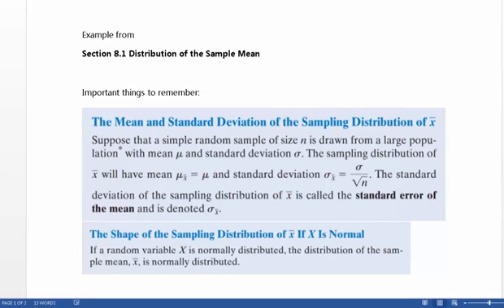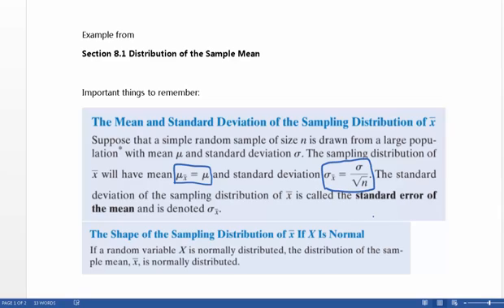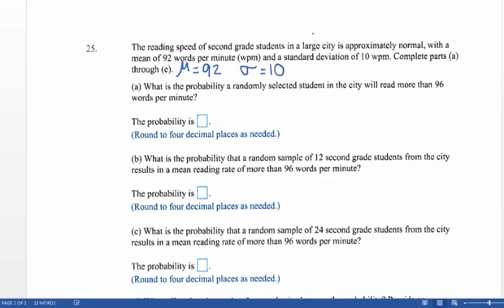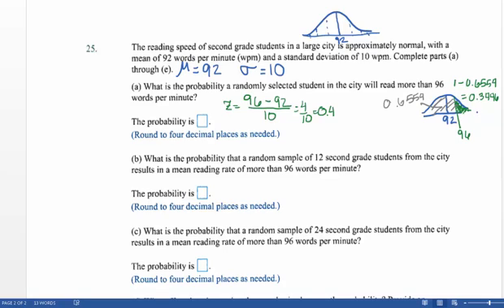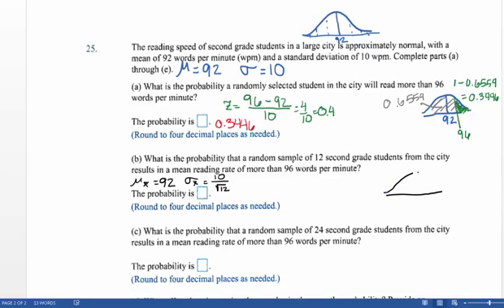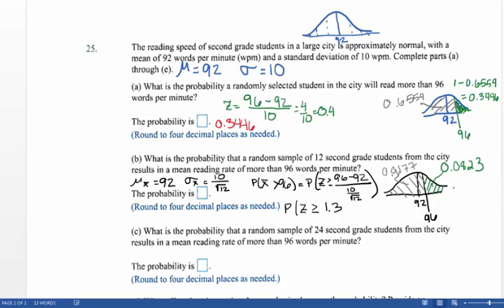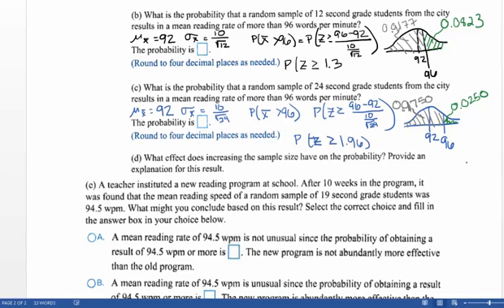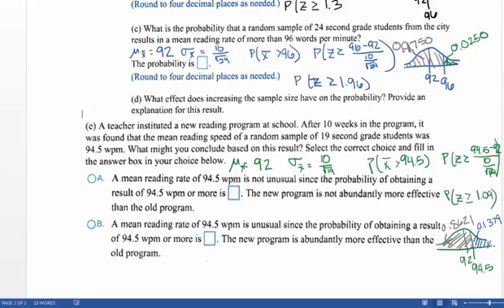MATH 1127 Section 8 1 WPM example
This video covers an example of the distribution of the sample mean. It involves second graders and the words per minute that are read. This is a Person example from Sullivan's Fundamentals of Statistics (from MML).